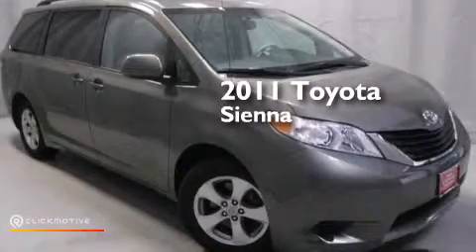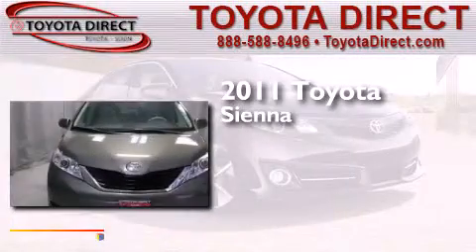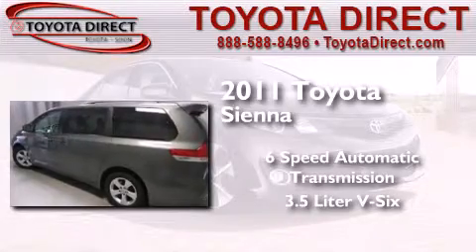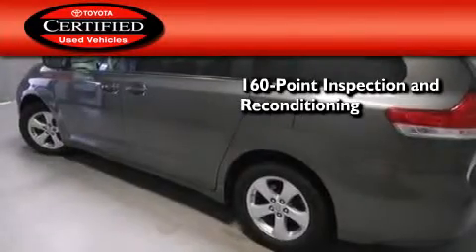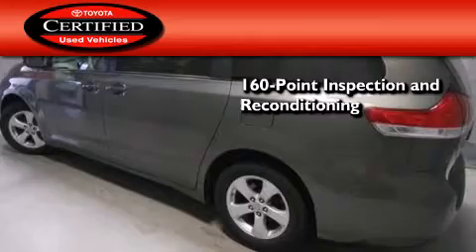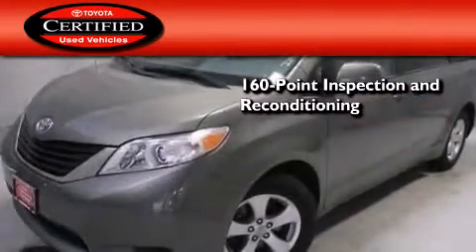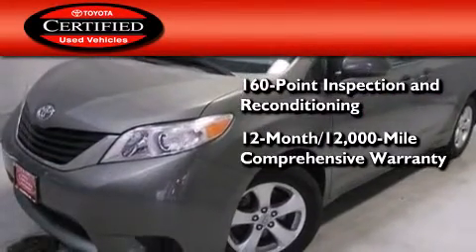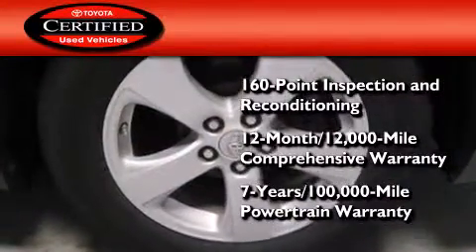Preowned 2011 Toyota Sienna Columbus OH 43230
We have been honored to serve the Columbus OH area , we promise that your experience at our dealership will exceed your expectations ! Year : 2011 Make : Toyota Model : Sienna Engine : Gas V6 3.5L/211 Trans . : Automatic Exterior : Cypress Pearl Miles : 27,623 Interior : Light Gray Toyota Direct 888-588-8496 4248 Morse Rd Columbus , OH 43230